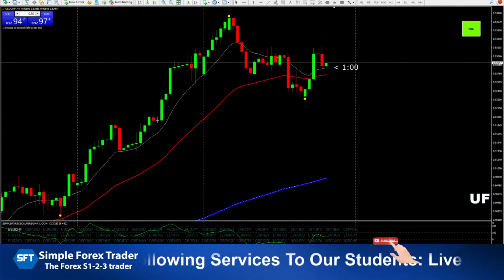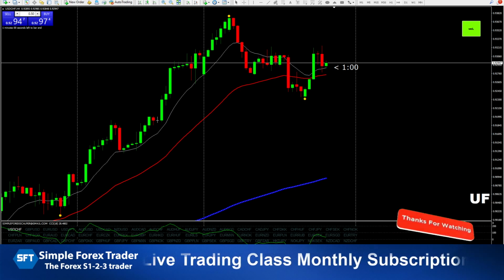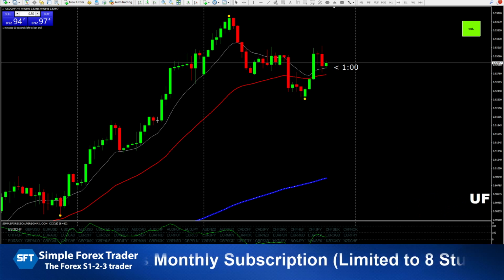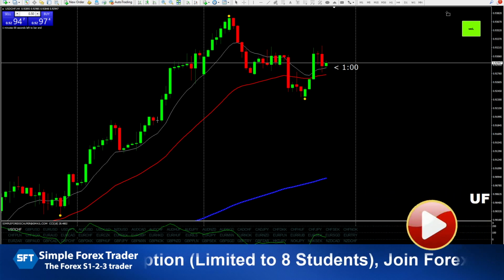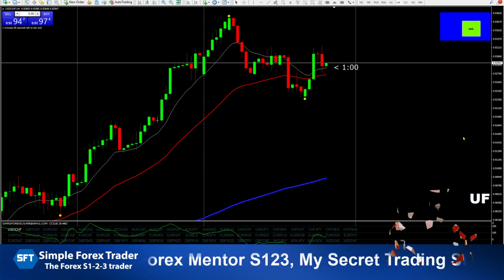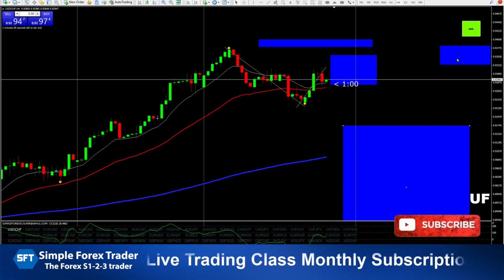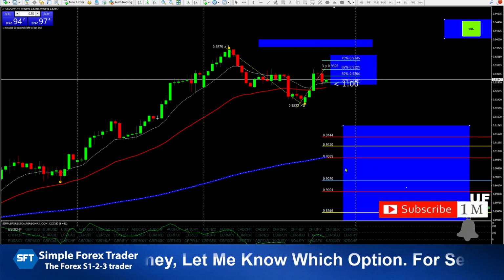USDCHF Weekly Alerts using Forex Mentor WaveCal to get entry & exit targets for 8th-12th March 2021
1.
2. Just an update for those interested in my services, I offers:
a. Live Trading Room Signal Class (for beginners, no forex experiences needed),
b. I Trade For You (Trade Copier)
c. One on One Mentorship Program (To become profressional trader yourself)
c. My Secret Trading Strategy Training Video (for intermediate traders)
Happy Trading and enjoy yourself!
3.
4. Learn The Simple 1-2-3 System